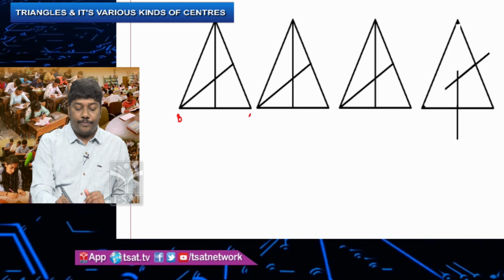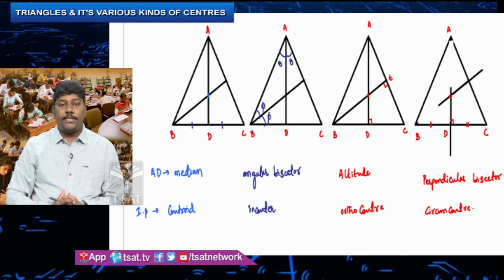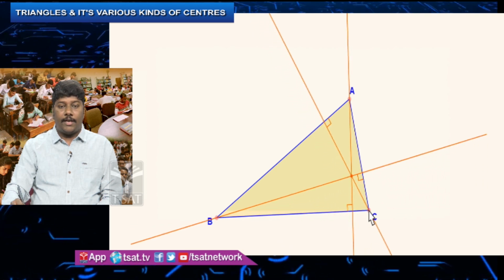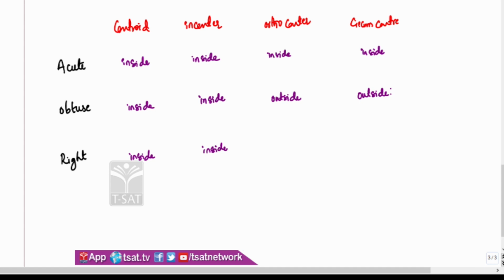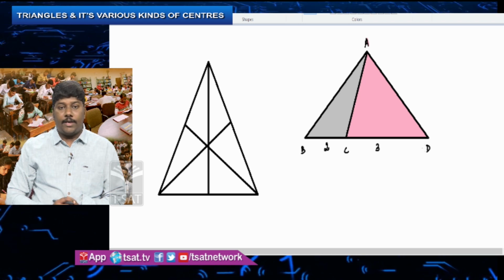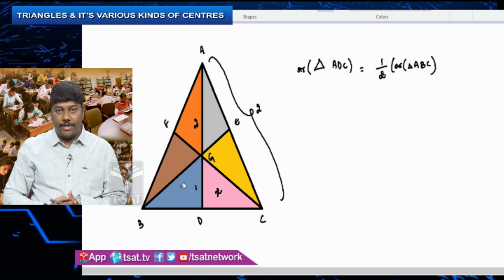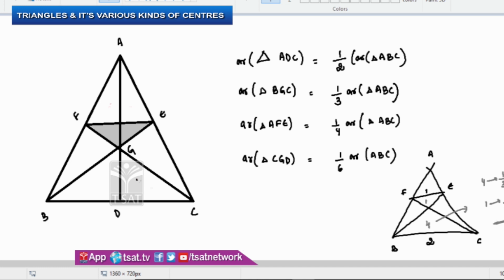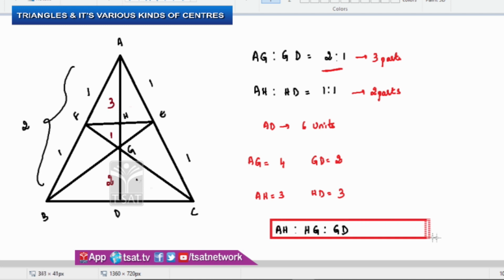Quantitative Aptitude - Triangles & It's Various Kinds of Centre (Part – 02) | SSC CGL/CHSL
Quantitative Aptitude
Triangles & It's Various Kinds of Centre (Part – 02)
SSC CGL/CHSL
Staff Selection Commission
T-SAT
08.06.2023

QUANTITATIVE APTITUDE
Quantitative aptitude is an inseparable and an integral part of aptitude exams in India. It tests the quantitative skills along with logical and analytical skills. One can test their own number of handling techniques and problem-solving skills by solving these questions.

What is the first topic to learn in quantitative aptitude?
Is quantitative aptitude useful?
What is quantitative aptitude for MBA?
What are 4 types of aptitude?
How do I prepare for quantitative aptitude?
Is quantitative aptitude difficult?
What are the topics for quantitative aptitude?
What are the topics in aptitude test?
Which is the best YouTube channel for quantitative aptitude?
Which book is best for quantitative aptitude and reasoning?
How can I strong my aptitude?

TRAINGLES & IT'S VARIOUS KINDS OF CENTRE
he four ancient centers are the triangle centroid, incenter, circumcenter, and orthocenter.
A triangle is a closed 2-dimensional shape with three sides. There are different names for the types of triangles. Based on the length of the sides, there are three types of triangles: scalene, isosceles and equilateral triangles.

What are the different types of Centres?
What are the 3 centers of a triangle?
What are the 4 types of centers?
What are the 4 types of centers of a triangle?
Which classes is best for SSC CGL?
How many triangles are there in SSC CGL?
What is the incenter of a triangle SSC?
How many Centres are there in triangle?
What is the center of a triangle called?
What is the center point of a triangle?
What is an example of a triangle center?
What is the difference between triangles with centroid incenter circumcenter and orthocenter?
What is the centre of the equilateral triangle?

T-SAT Network Digital Classes are Now Available on Following Platforms:

👉Install T-SAT App:
1. For Android Users: Play Store
2. For Apple Users: AppStore